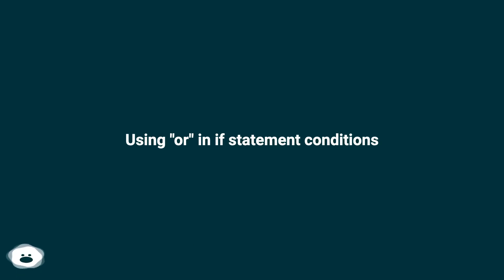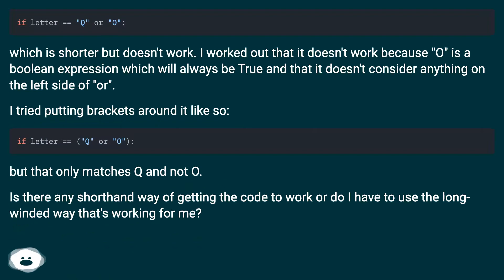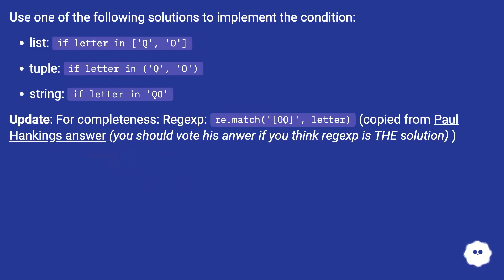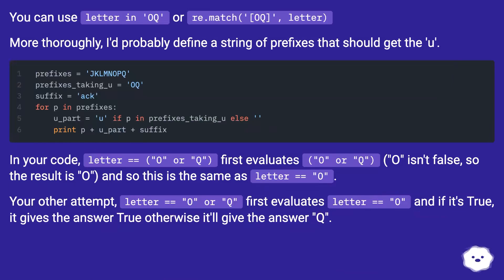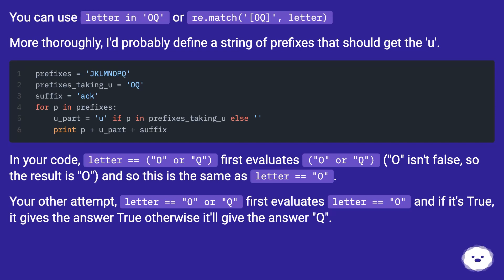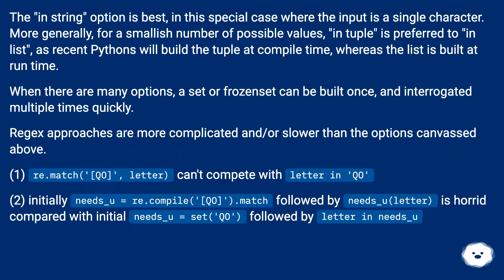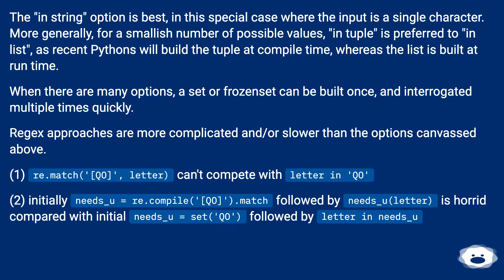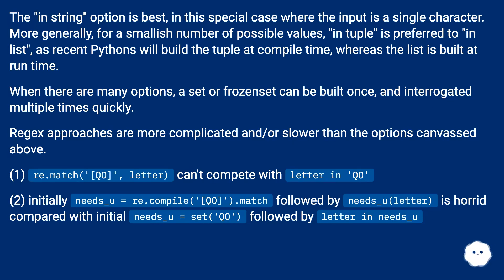Using "or" in if statement conditions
Chapters
00:00 Using "Or" In If Statement Conditions
00:49 Answer 1 Score 8
01:18 Accepted Answer Score 4
02:05 Answer 3 Score 1
02:19 Answer 4 Score 0
02:36 Answer 5 Score 0
03:26 Thank you